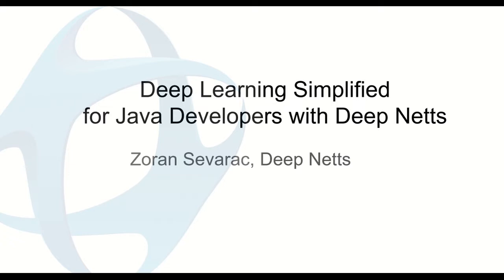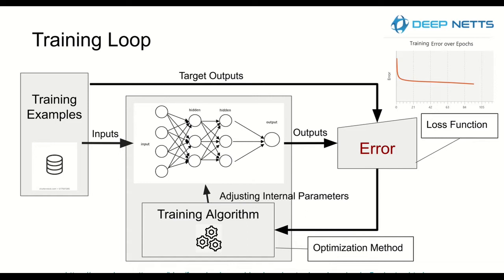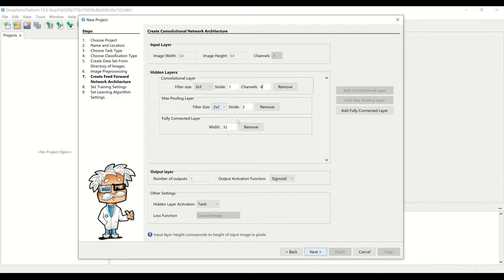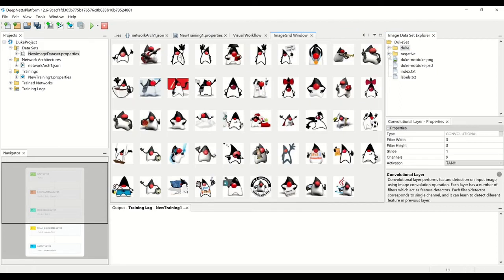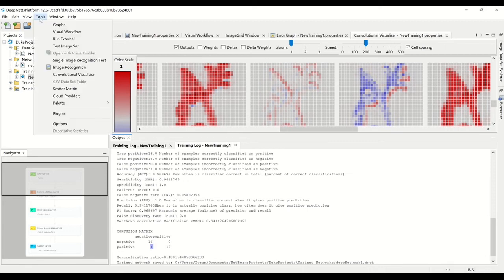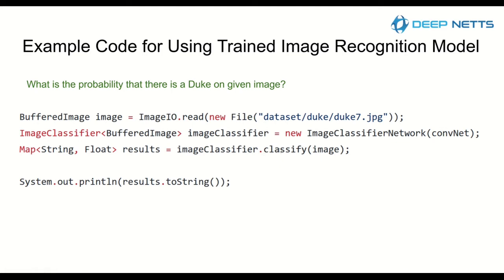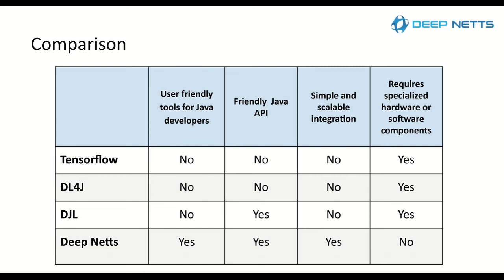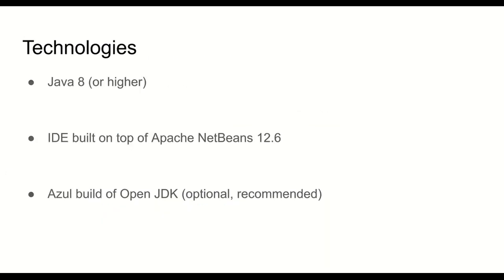Deep Learning for Java Developers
Learn how to quickly create more powerful Java applications with AI/Machine Learning by using your Java skills.